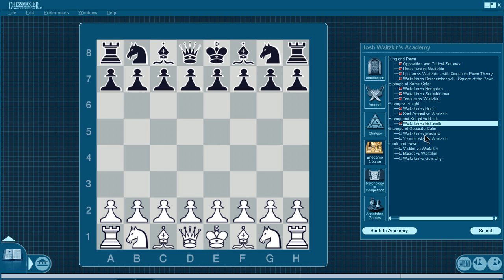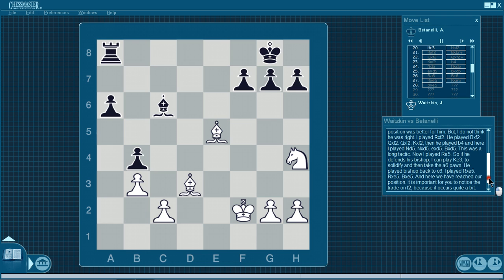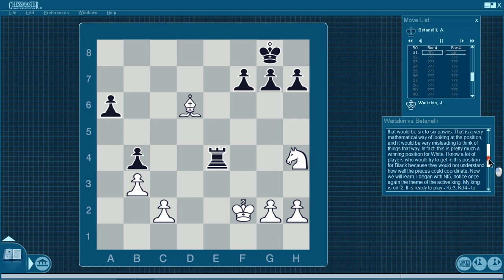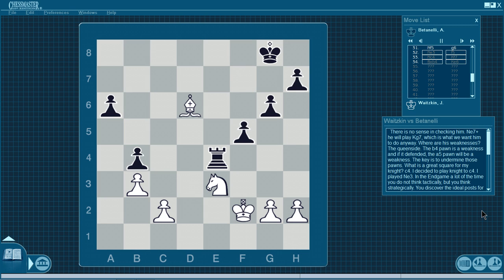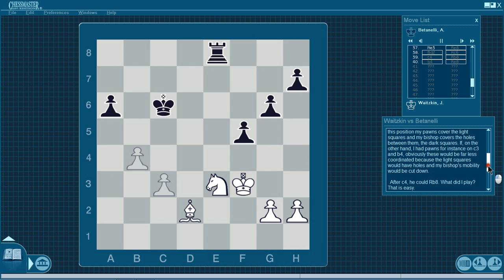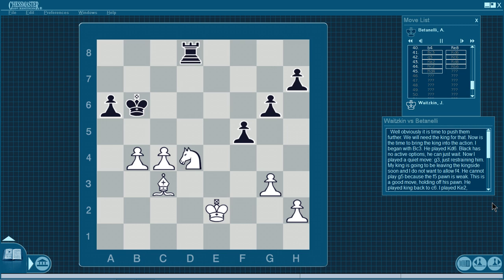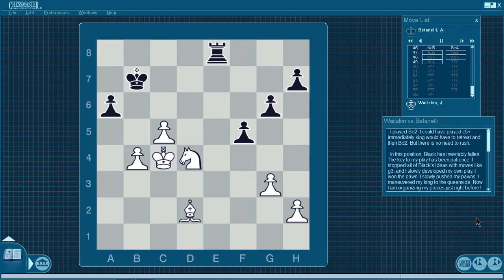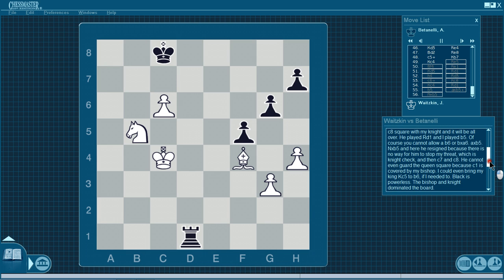Chess Lessons Endgame Course Part 4 Bishop and Knight vs Rook.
A short but informative lesson by GM Josh Waitzkin on the power of Bishop and Knight against a Rook.